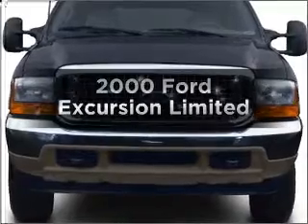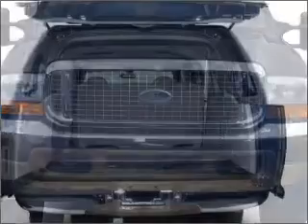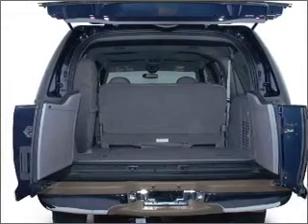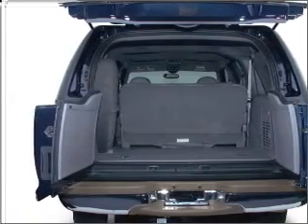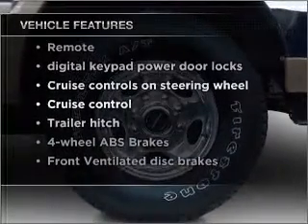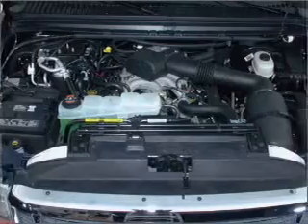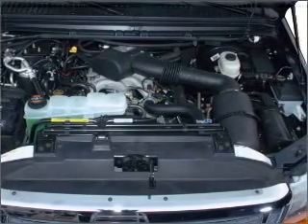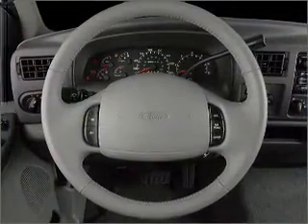2000 Ford Excursion - Little Rock AR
Year: 2000
Make: Ford
Model: Excursion
Trim: Limited
Engine: 7.3 liter 8 cylinder 16 valve
Transmission: 4-Speed Automatic
Color: Oxford White Clearcoat
Mileage: 157661
Address:
4600 South University Ave